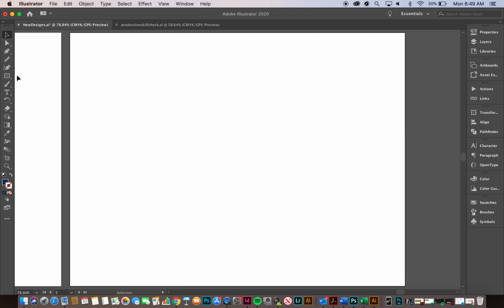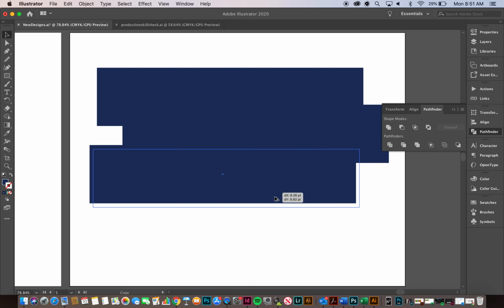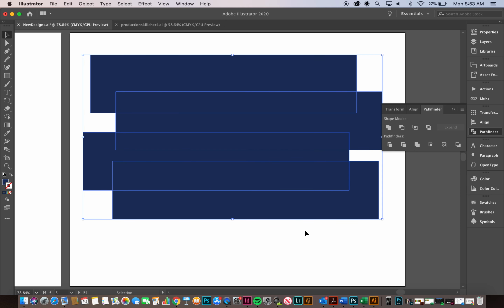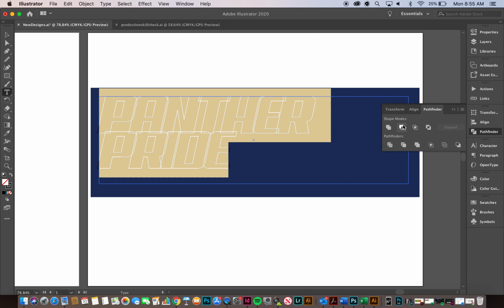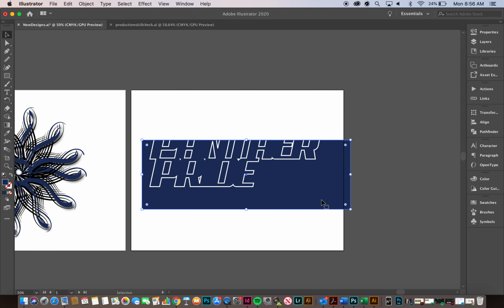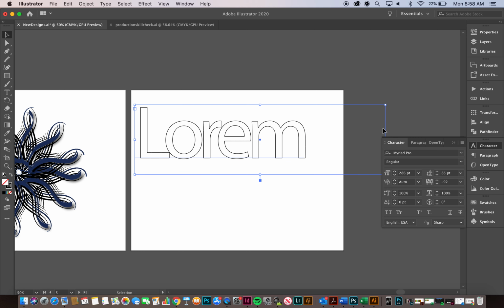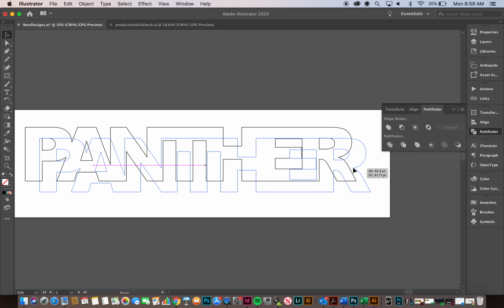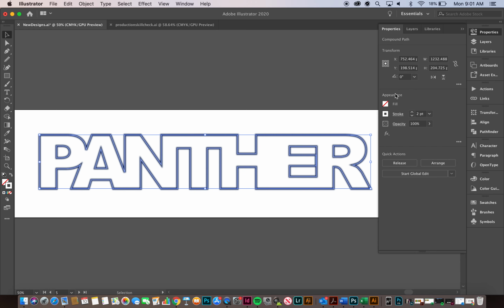pathfinder part2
More fun with Pathfinder